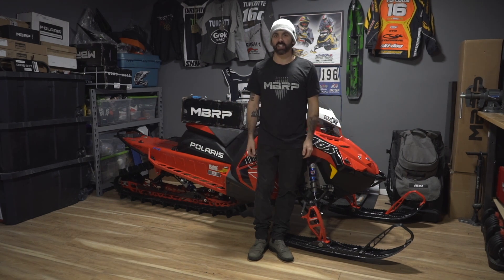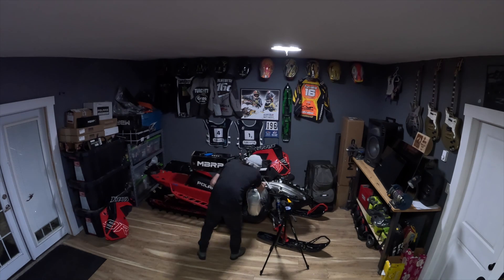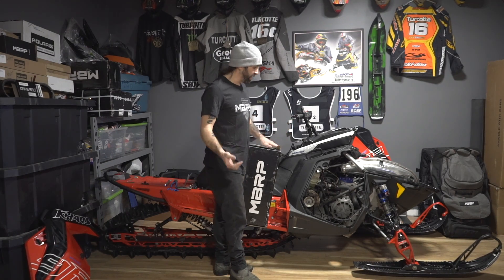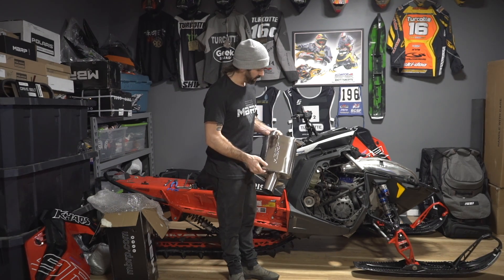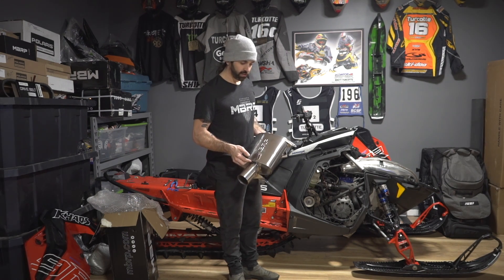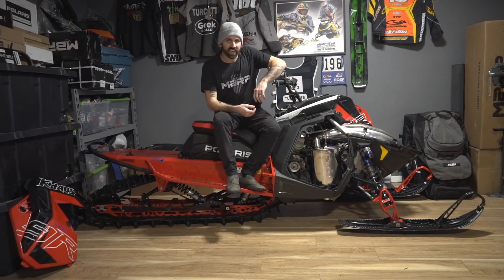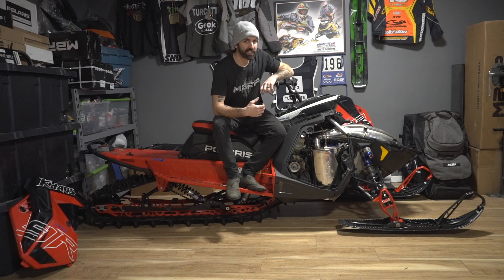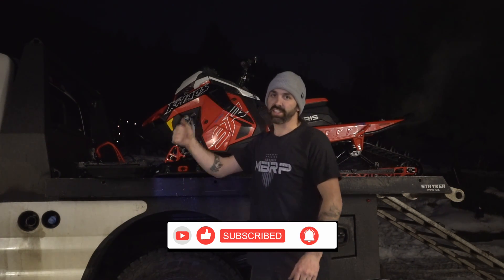MBRP Quiet Series Can! // Polaris 9R 146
In this video, I unbox and install a new MBRP exhaust can! I went with the quiet can to maintain low decibels, but save over 6lbs of weight!